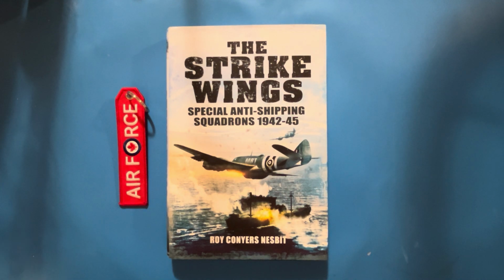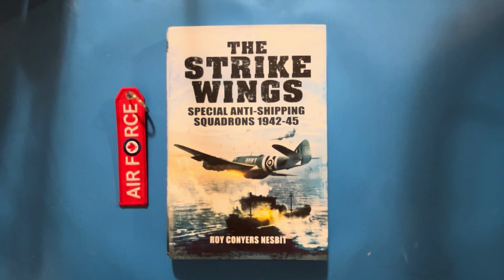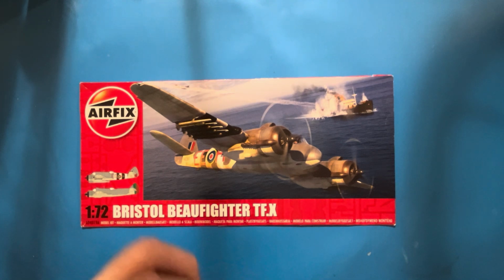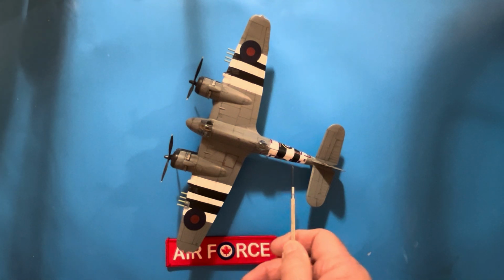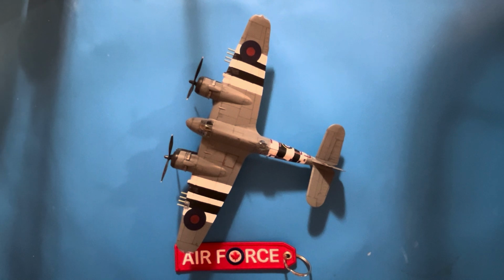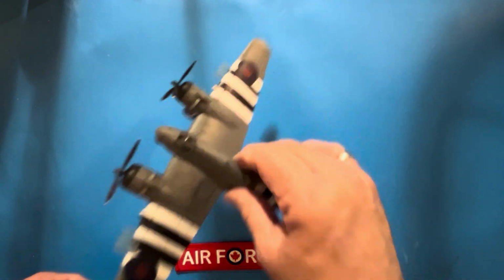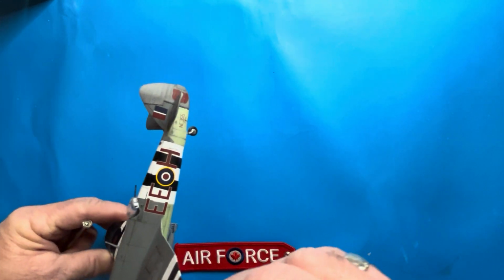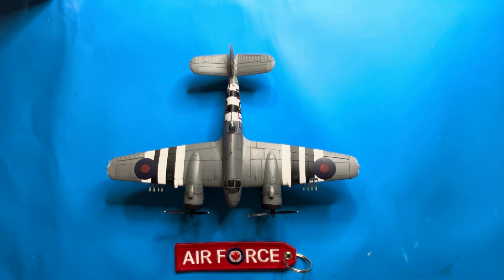Airfix 1/72 Bristol Beaufighter Mk.X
Timber Woods Scale Models